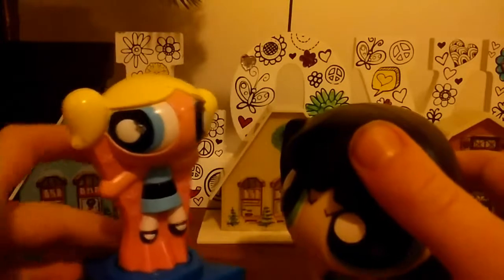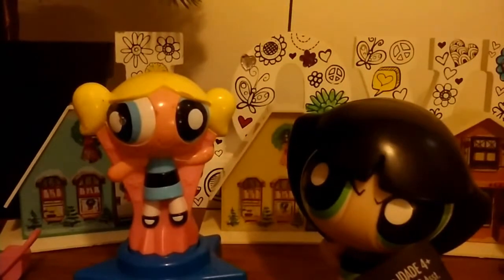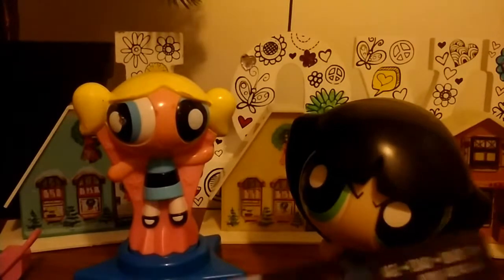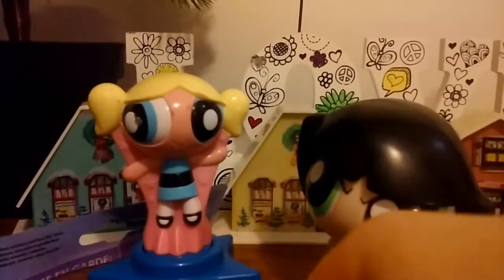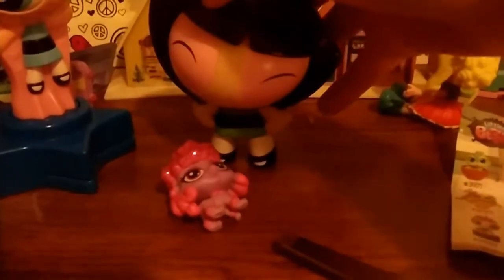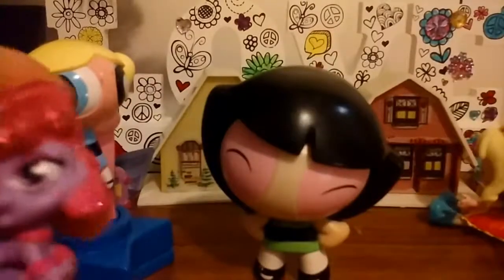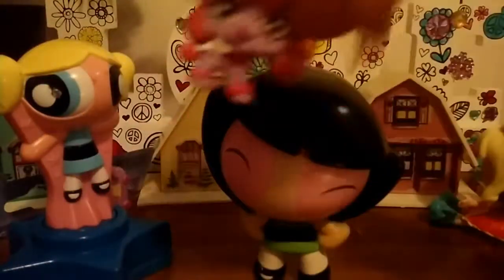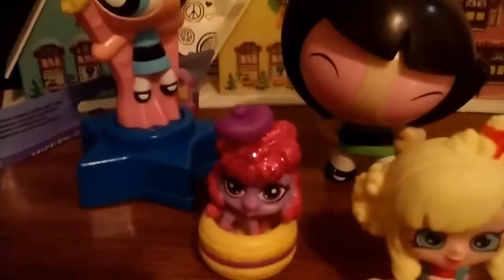Littlest Pet Shop blind bag fun!😍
A new 91st for the Power Puff Girls.